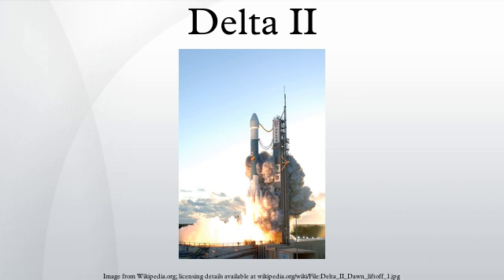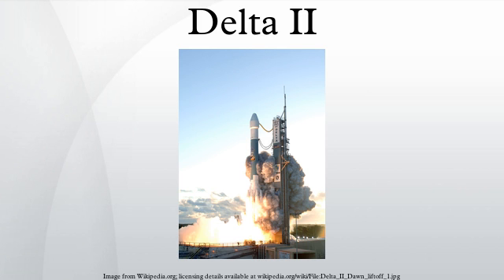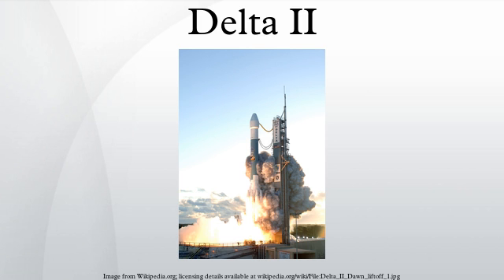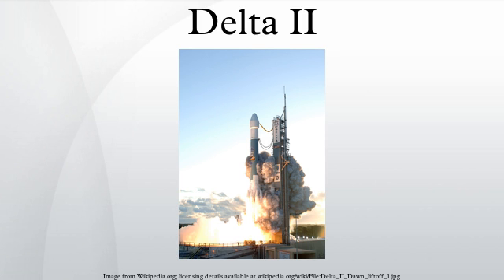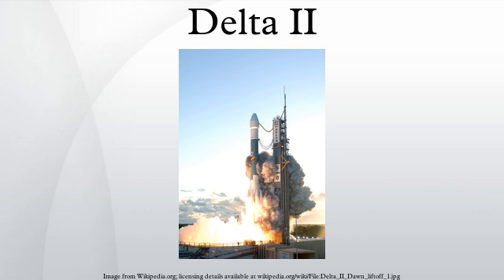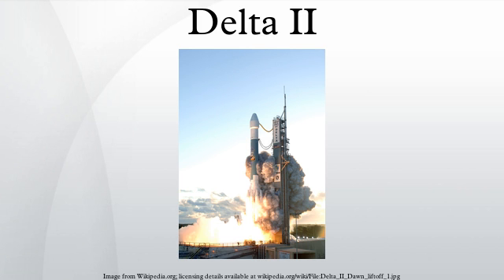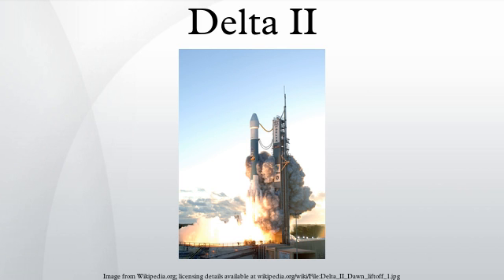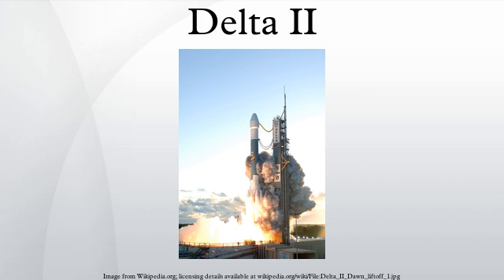Delta II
Delta II is an American space launch system, originally designed and built by McDonnell Douglas. Delta II is part of the Delta rocket family and entered service in 1989. Delta II vehicles included the Delta 6000, the Delta 7000, and two 7000 variants ("Light" and "Heavy").
After McDonnell Douglas merged with Boeing in 1997, Delta II rockets were built by Boeing Integrated Defense Systems, until Delta rocket production became the responsibility of United Launch Alliance (ULA) on December 1, 2006. ULA now markets Delta II to U.S. government customers, and Boeing Launch Services (BLS) markets Delta II to commercial companies.. Delta II production has ceased; three more launches are scheduled and one additional vehicle remains unsold.